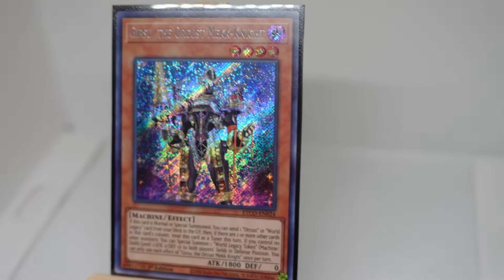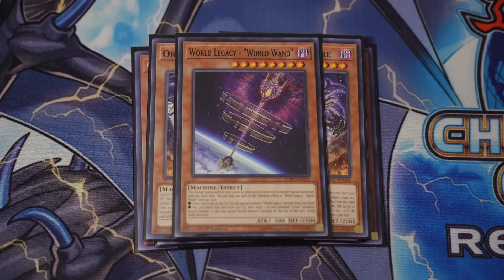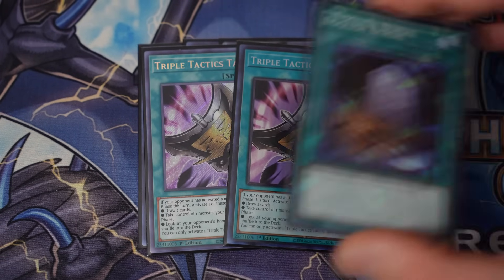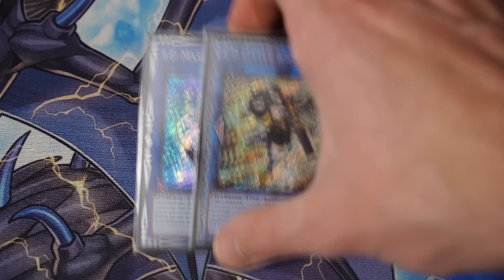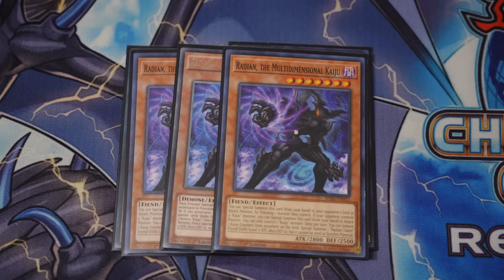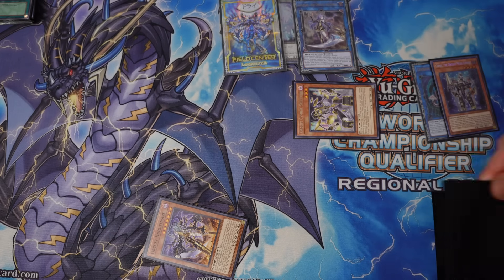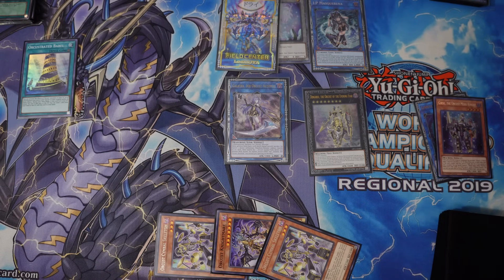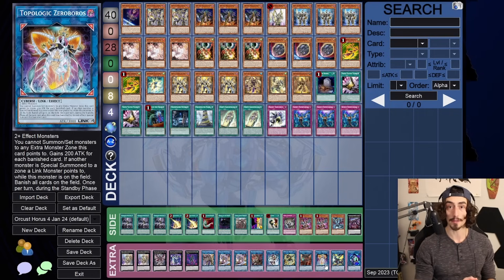ORCUST SKY STRIKER in 2024 😮 - In-Depth Deck Profile, Combo + BONUS YuGiOh January Banlist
CRUSH 100 LIKES FOR THE NEXT PROFILE!!

🥇 - PARTICIPATE IN THE GG4FREE FREE TOURNAMENT - HOSTED BY LOGANJYA WEDNESDAYS 6:30 PM EST - JOIN THE STREAM AND DISCORD FOR DETAILS!

⌨️ - Hop in our discord server using this link! Join a growing community of duelists from around the world!

Per the poll we had on the channel this week, I decided to take not one, but TWO cracks at Orcust for the new format. Our in-depth look at Sky Striker Orcust is a nostalgic throwback to one of the most powerful strategies of 2019. Our second list is a more up to date, high ceiling variant using the Horus monsters and some other cool techs.

0:00 - Intro Meme
0:08 - Intro
1:13 - Orcust Sky Striker Profile
12:15 - Combo Tutorial
16:26 - TECHED OUT BONUS LIST